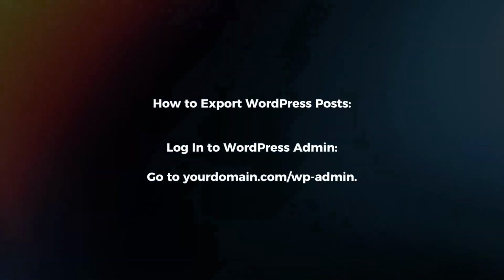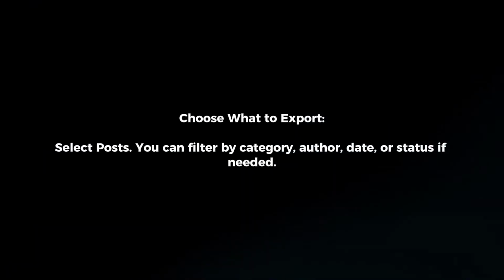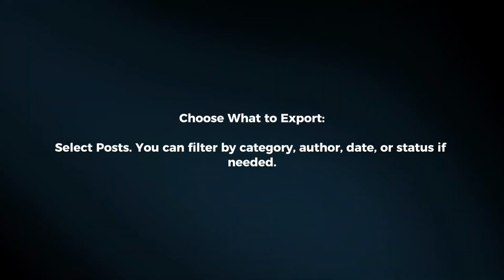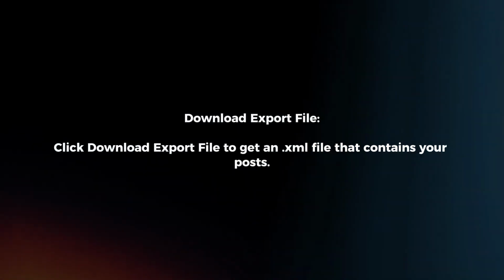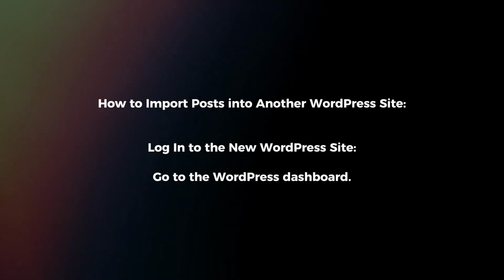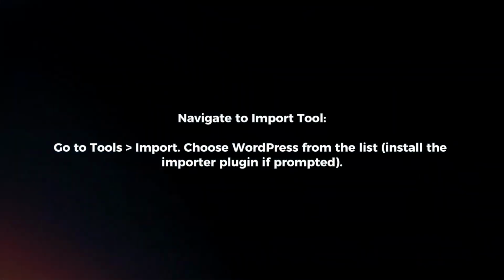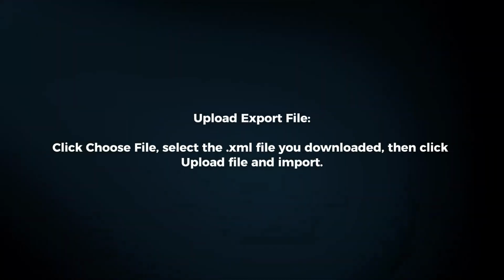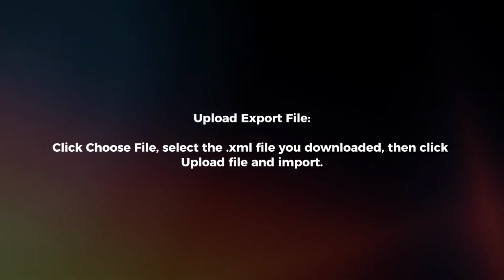How To Import And Export WordPress Posts & Articles (2025)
In this video I will explain How You Can Import And Export WordPress Posts & Articles In 2025.